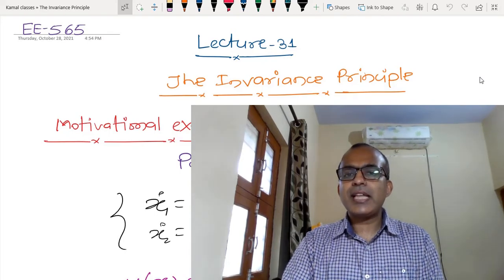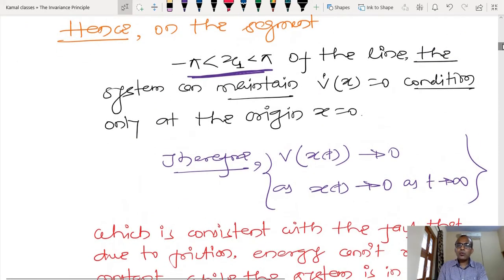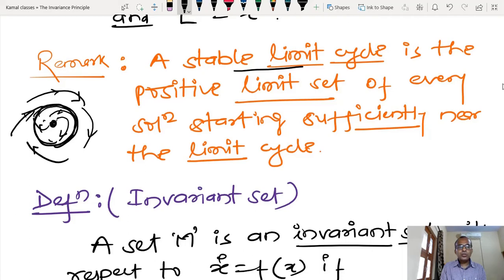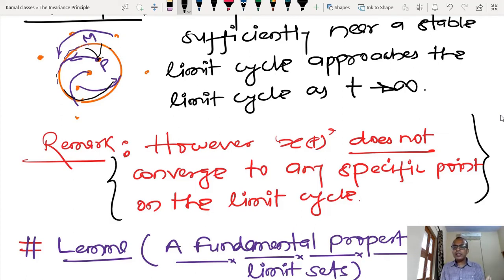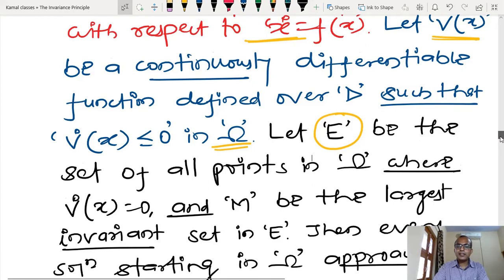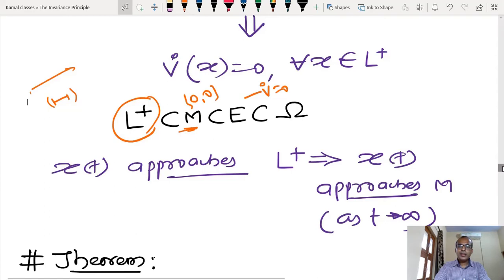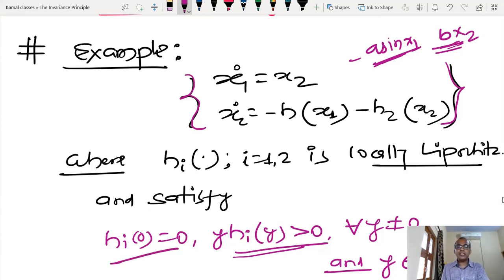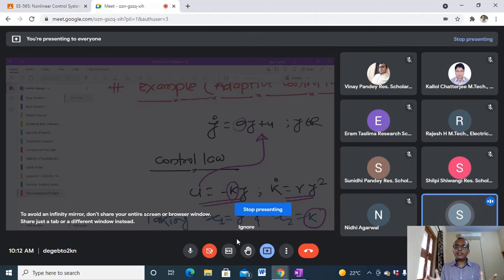EE-565: Lecture-31 (Nonlinear Control Systems): The LaSalle's Invariance Principle